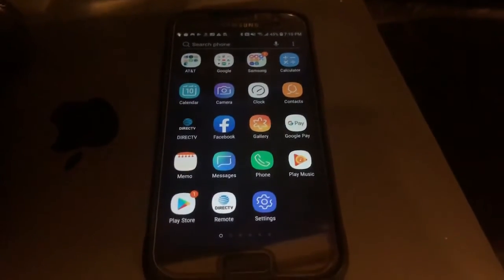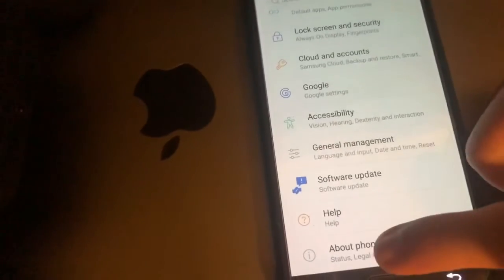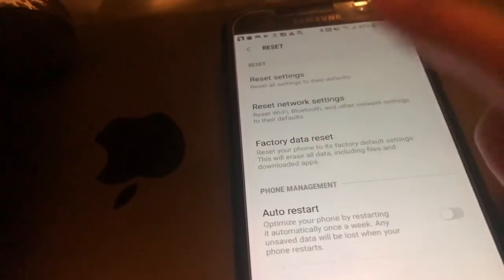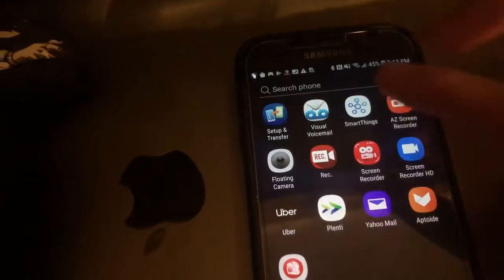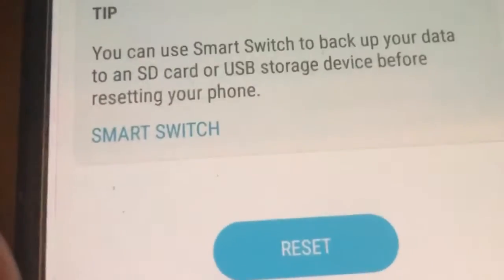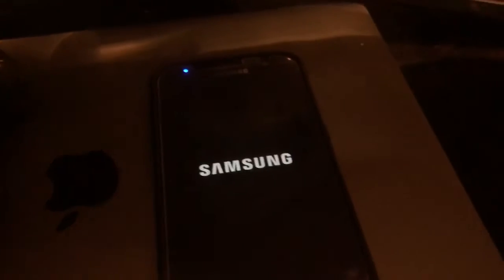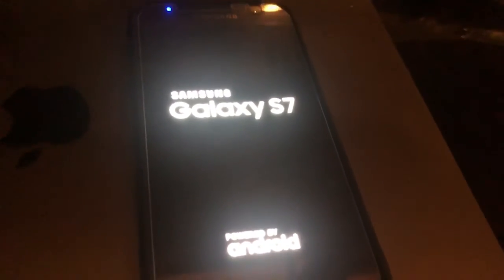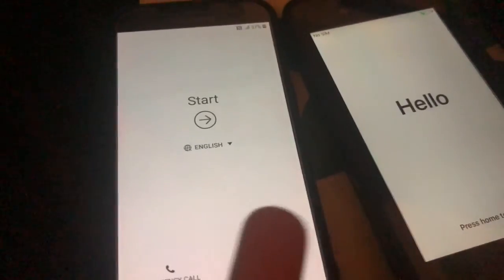How To Factory Reset Your Android Phone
Links: None

Credit(s): N/A